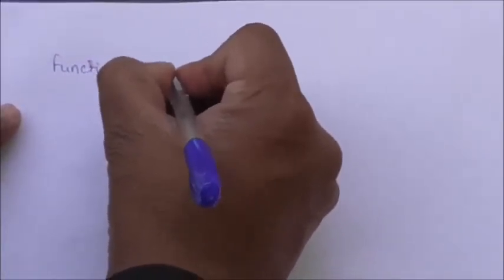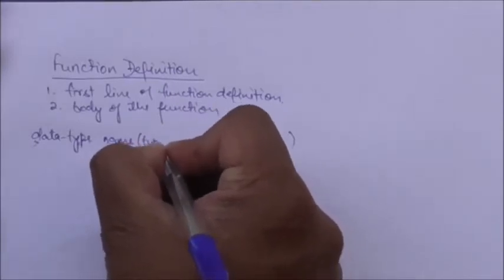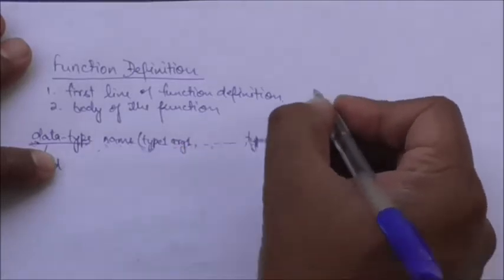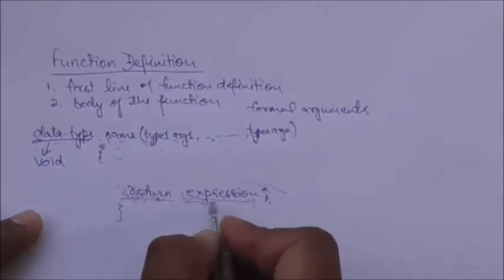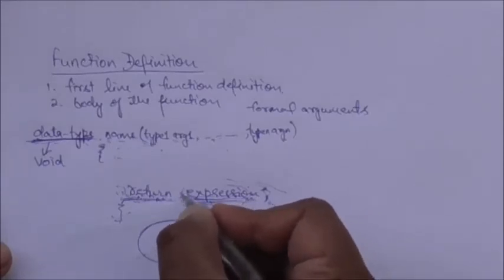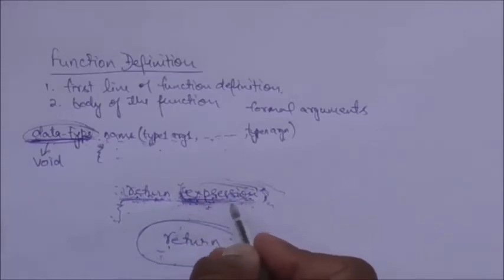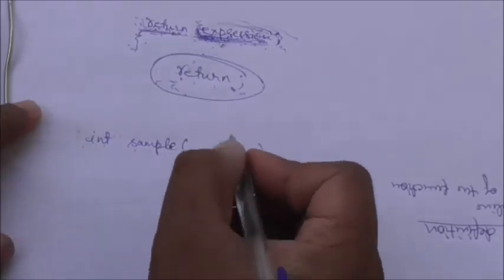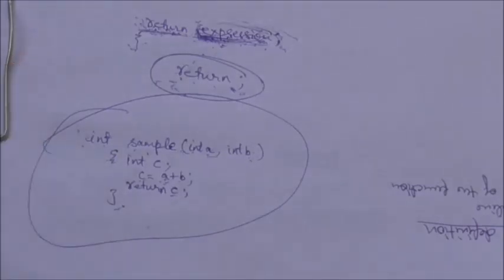FUNCTION DEFINITION| PROGRAMMING IN C-31